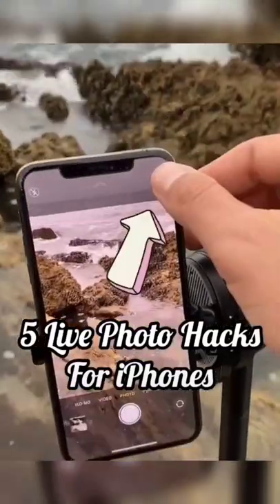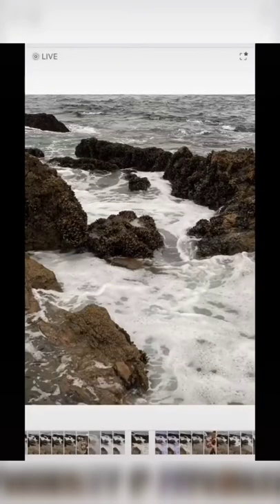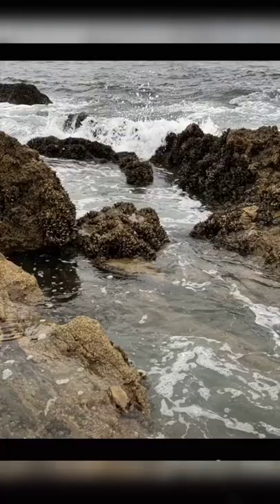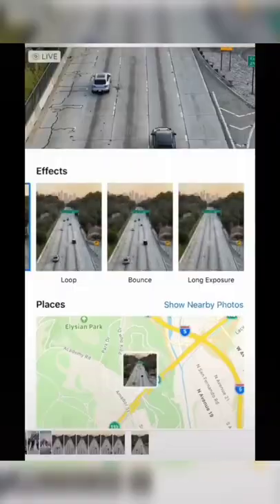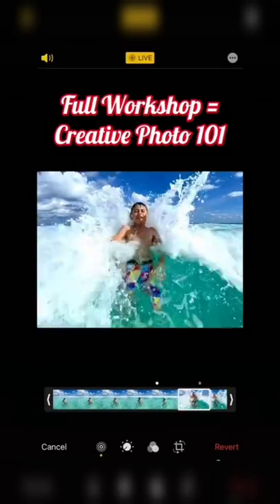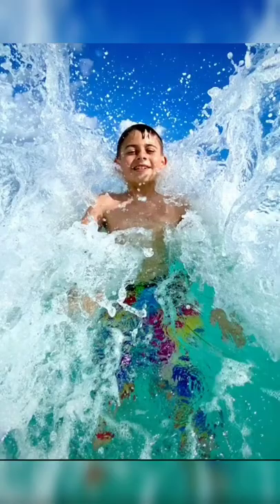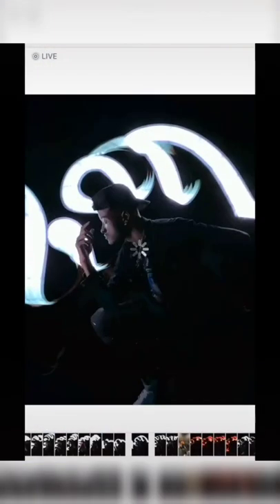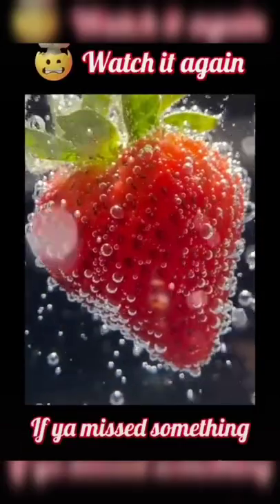5 Live Photo Hack For iphone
5 Live Photo Hack For iphone

Assalm O Alaikum  In This Video I Will Tell You About Most Amazing Mobile Features Hope You Guys Enjoy Give A Like If You Enjoy The Video And Also Subscribe To My Channel To Get More Informative Videos Like This. Take Care Allah Hafiz.